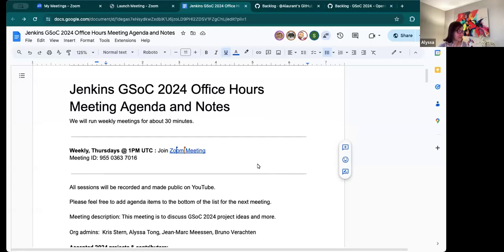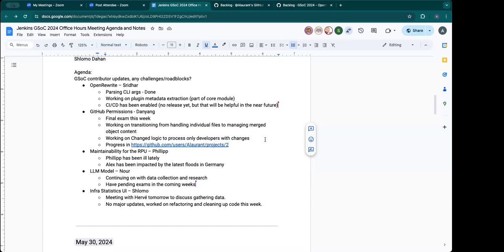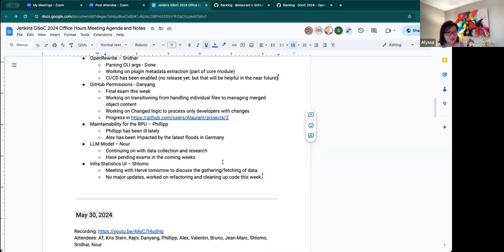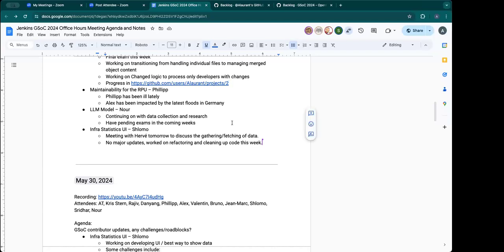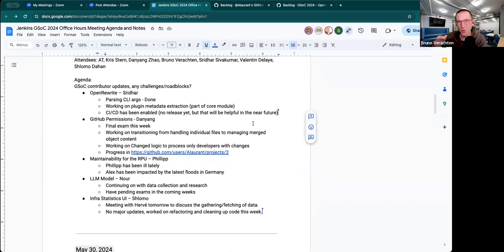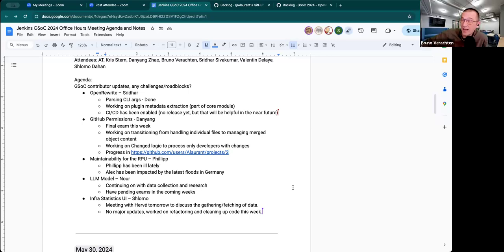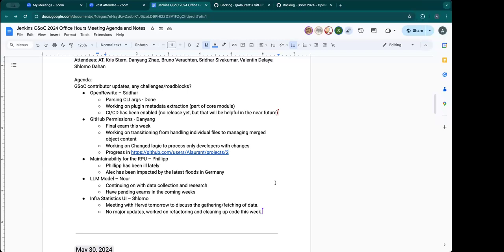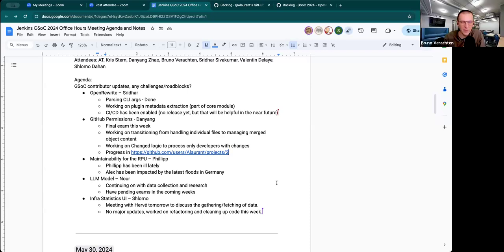2024 06 06 Jenkins in GSoC Office Hours